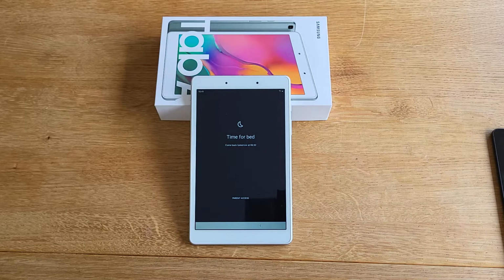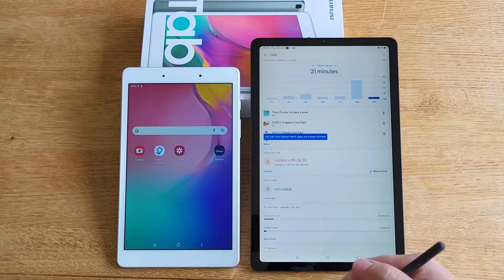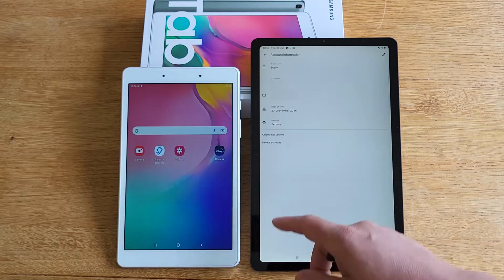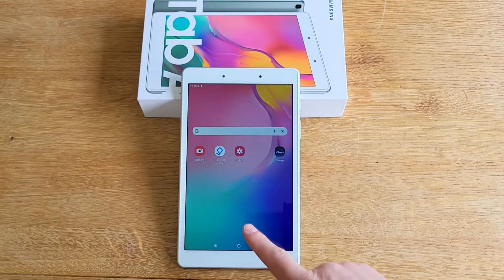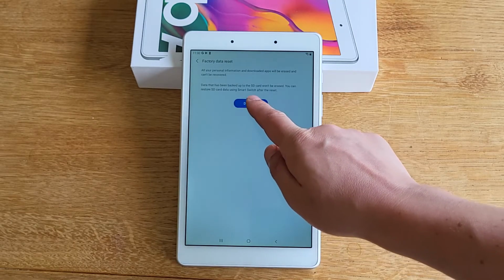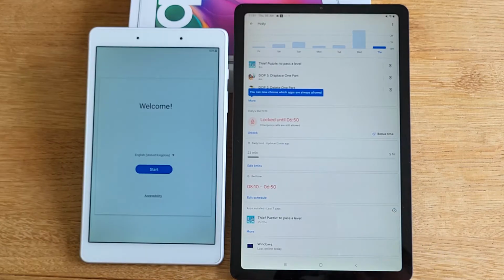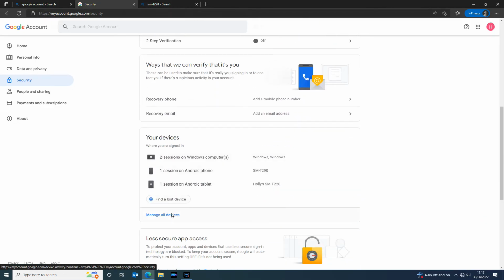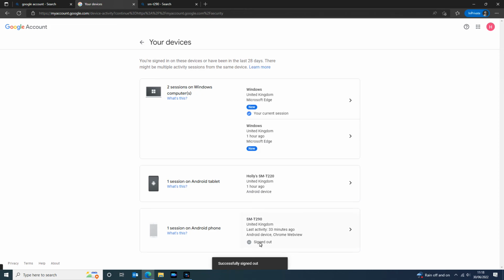Google Family Link - How to remove from Android tablets before factory reset.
In this video I show you the three ways to remove Family Link from an Android tablet and why it has to be done before a Factory Reset